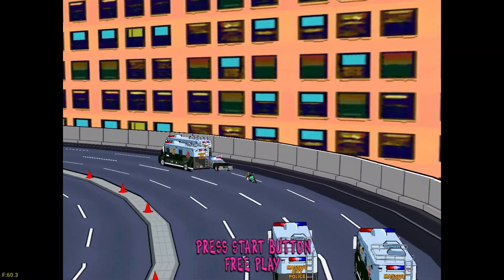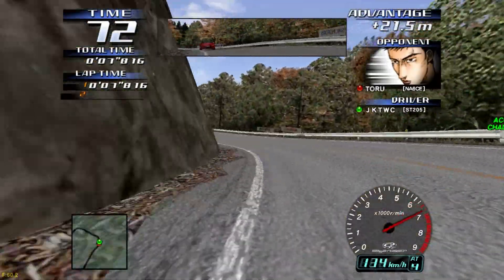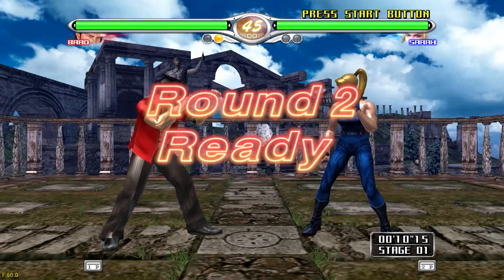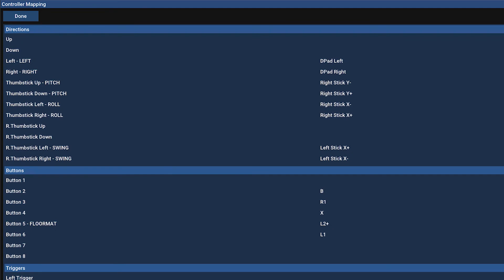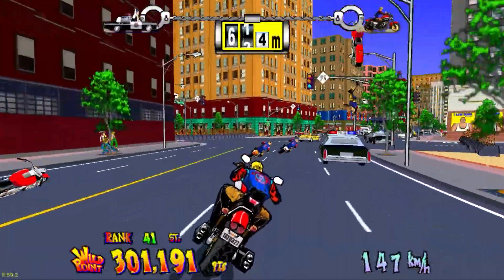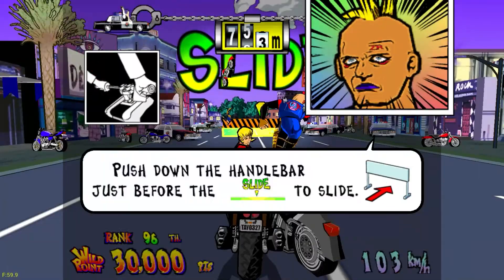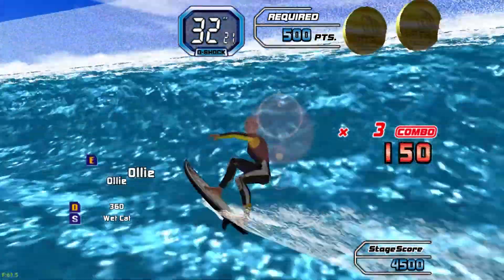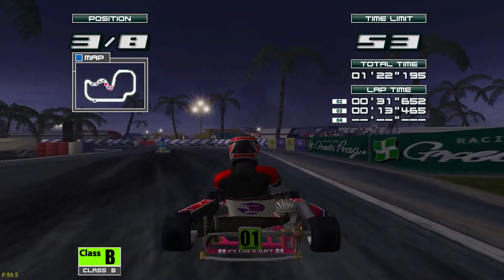NAOMI 2 Update: More Games!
A quick note: the alternate Soul Surfer footage is from Demul 0.7 using DX11 Hardware. I also planned on showing real arcade footage but I didn't want to ask the uploader for permission.

The promised land of fullscreen footage and more NAOMI 2 games has finally come, featuring Virtua Fighter 4, Wild Riders, Soul Surfer, Club Kart European Session 2003, and more! I'd been stalling on this video and chipping at it over the course of a few days before finally just recording all my audio in one go and that was that.

Flycast has really come a far way since it released, and I'm super impressed with the progress made here so far. It isn't quite ready yet, but it will be in the near future (I'd assume around late March to early April is when it'll hit FC2 with support for Virtua Fighter 4 and possibly Virtua Striker 3 and Beach Spikers as those are the only other two games I could think of that do 2P on the same cabinet.

Coming soon will be an actual overview with no voiceover and every game I have in my library. This video is missing a few of them because I'm bad at the games still and want to get a lot of varied footage.